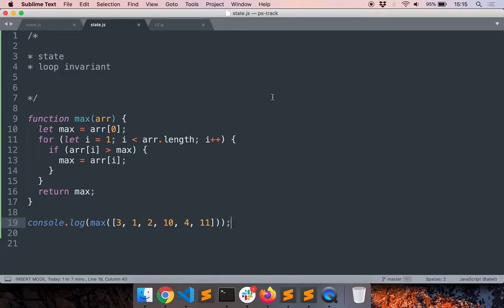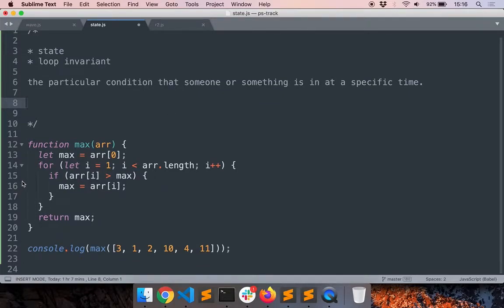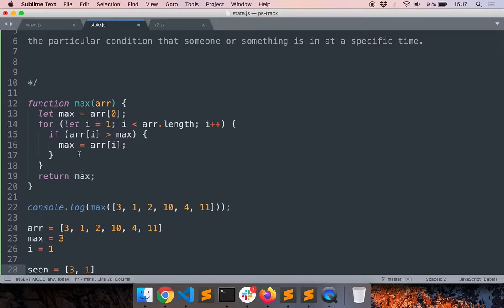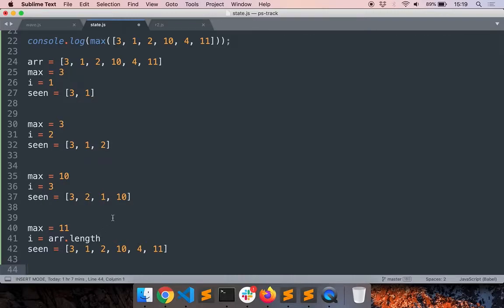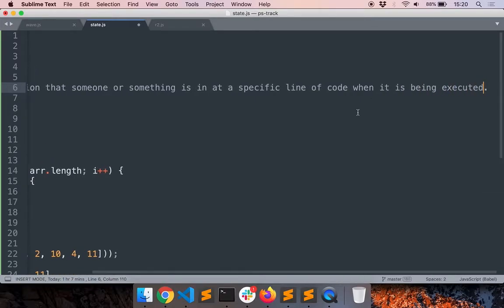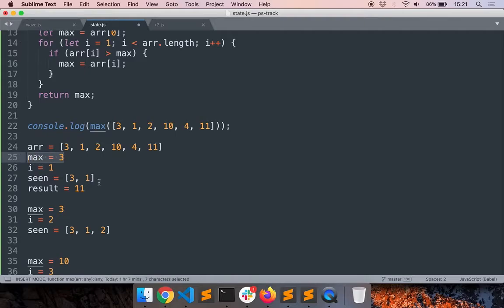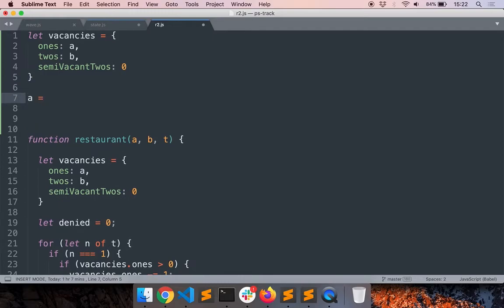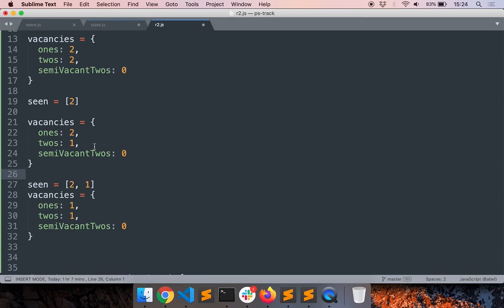Problem Solving Track - Strategies - State and Loop Invariants